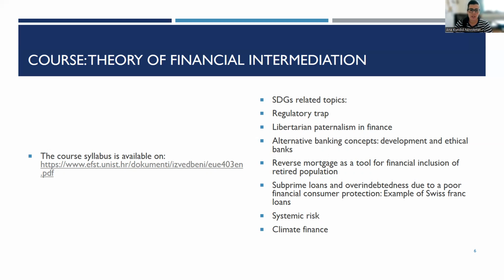SEA-EU SDGs ONline Forum: ANA KUNDID Mapping the SDGs